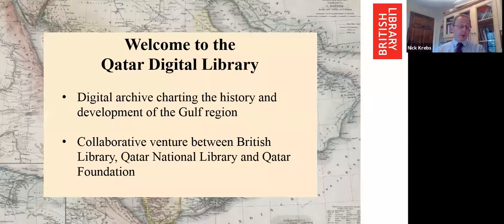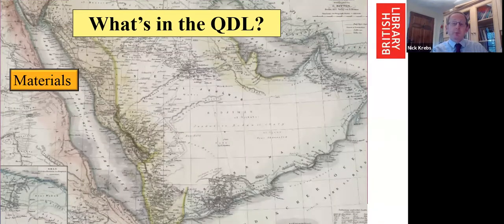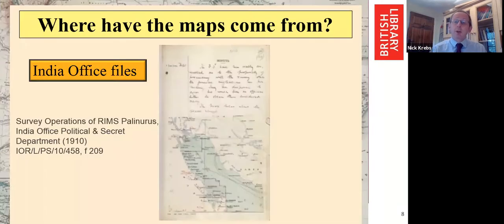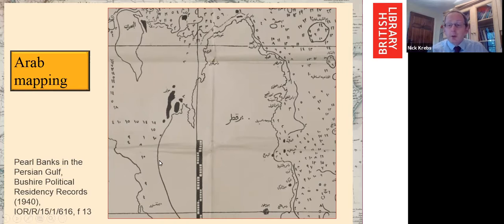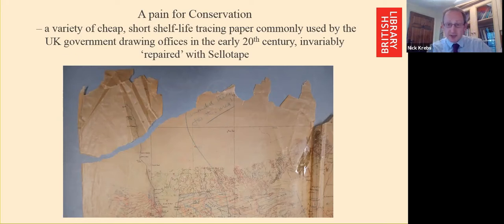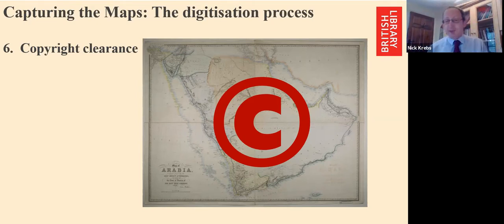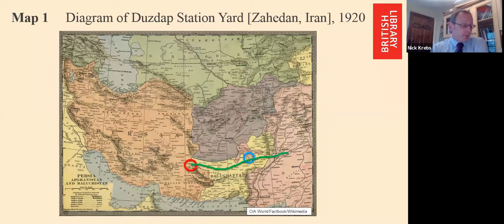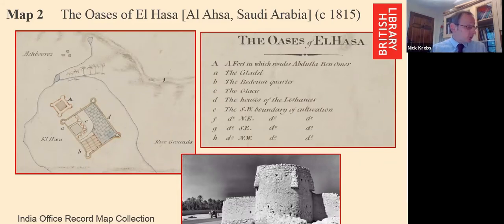Nick Krebs (British Library): Capturing the Maps: Arabia, the Gulf and the Qatar Digital Library